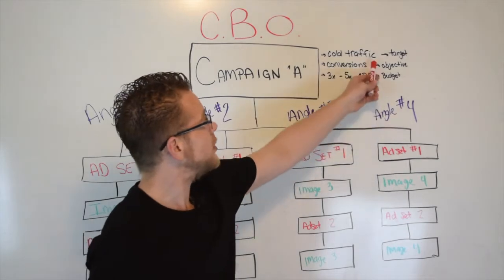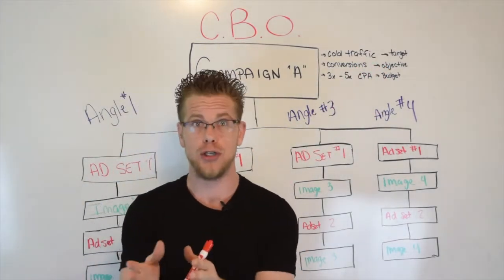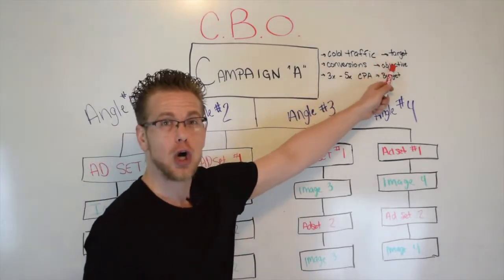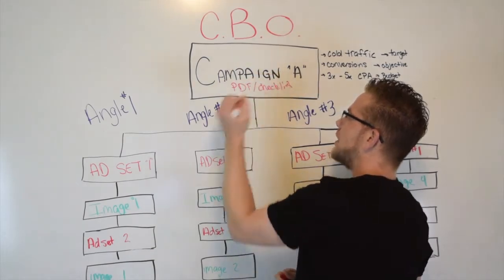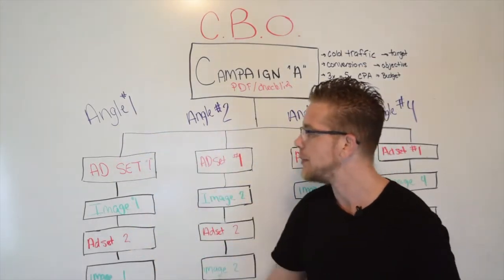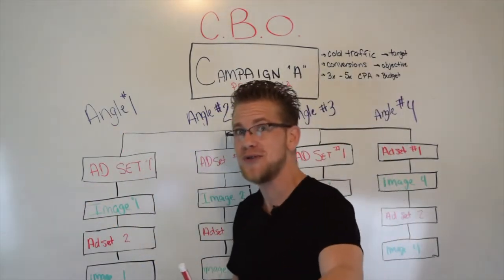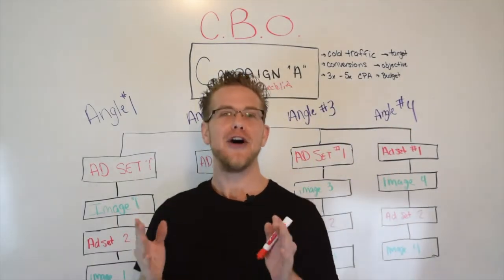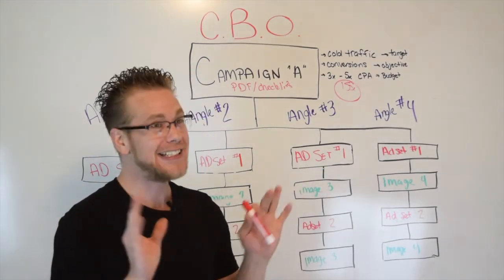How To Set Up Campaign Budget Optimization Ads On Facebook (CBO Campaigns)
[BIG CHANGES for all Facebook Advertisers] If it hasn’t hit your account yet, it will in the next 90 days. Watch the training on how to leverage the new way Facebook™ wants you to set up your campaigns.

(Not doing so could end up in you “donating” straight to the Zucks!)